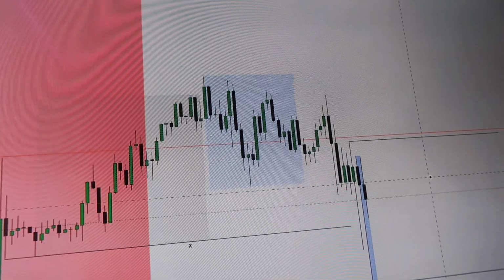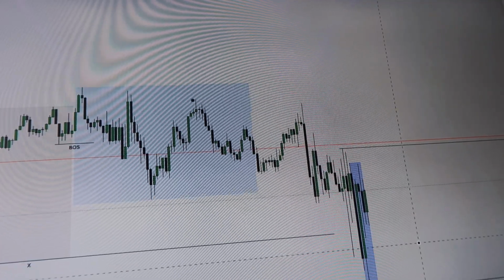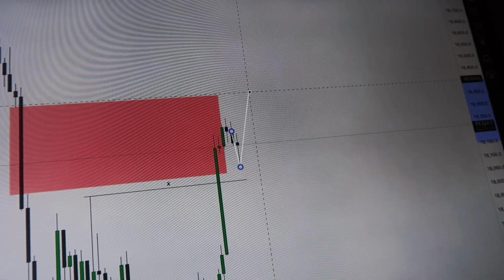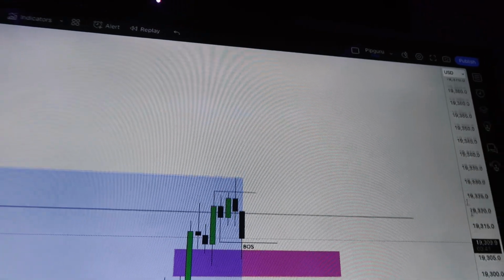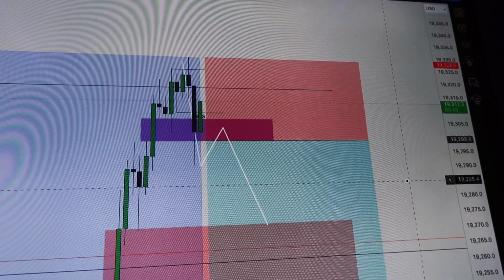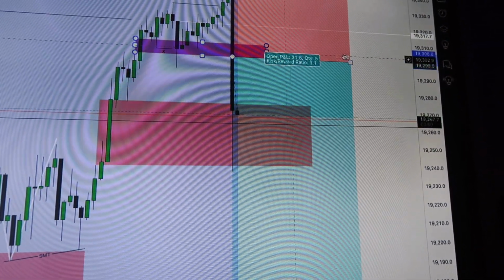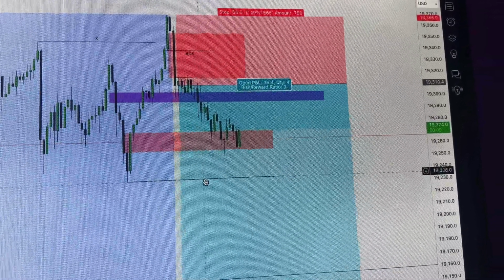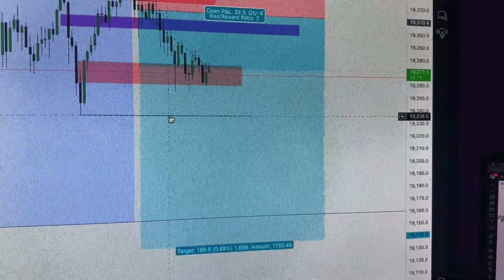THIS ONE THING MADE ME PROFITABLE | DAILY VLOG